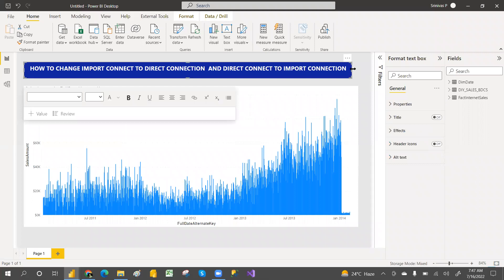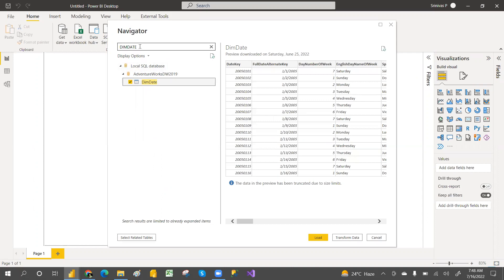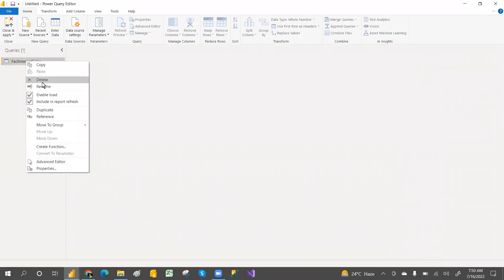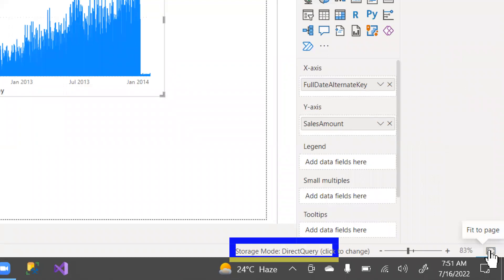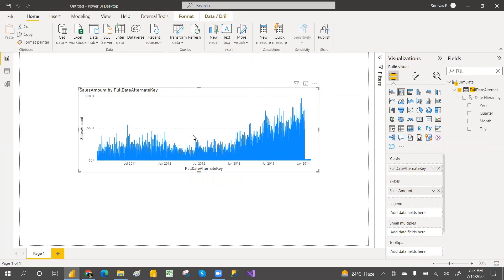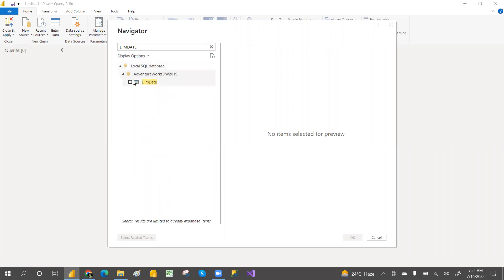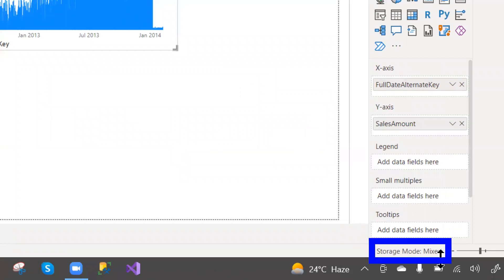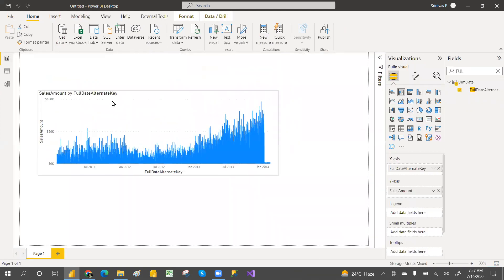VERY EXCITED TIP || HOW TO CHANGE IMPORT TO DIRECT AND DIRECT TO IMPORT AND MIXED MODE IN POWER BI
IN THIS VIDEO WE WILL LEARN VERY EXCITED TIP || HOW TO CHANGE IMPORT TO DIRECT AND DIRECT TO IMPORT AND MIXED MODE IN POWER BI